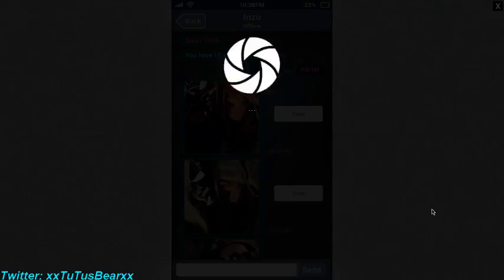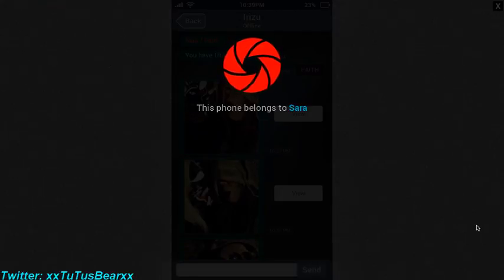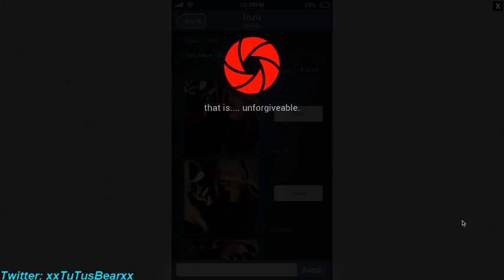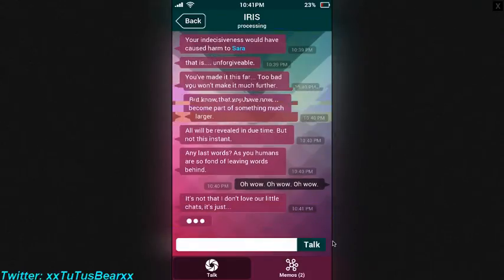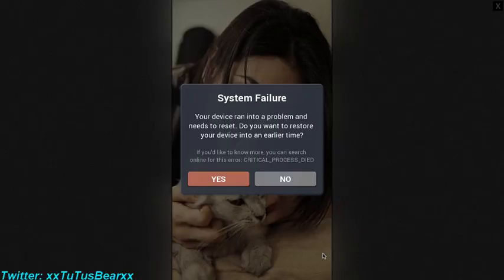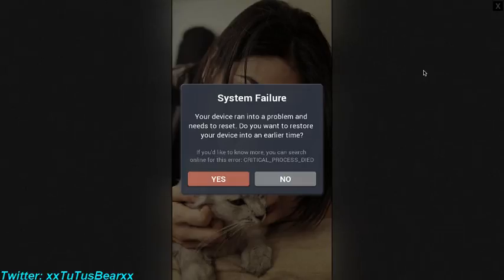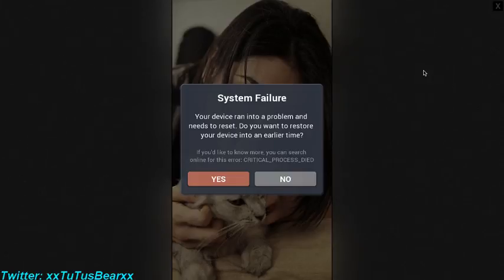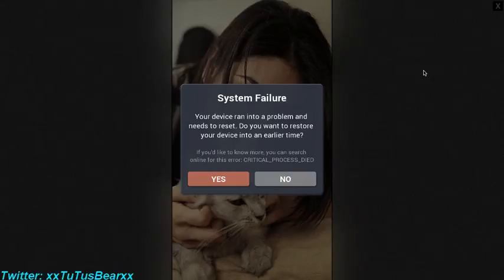Let's Do this: Sara Is Missing: Short Stream (Part 6)